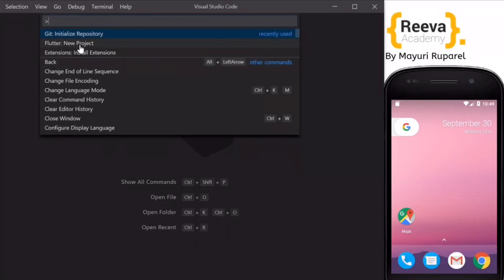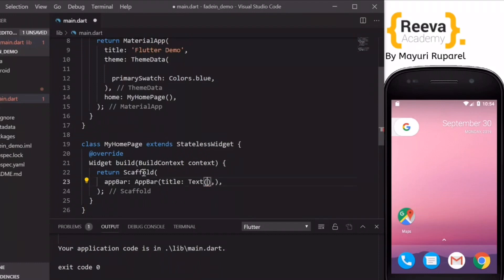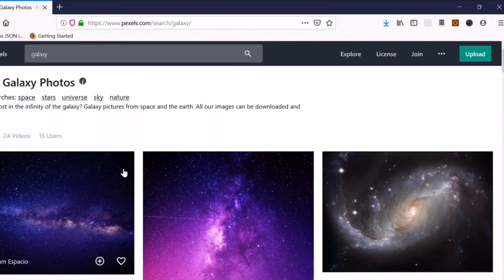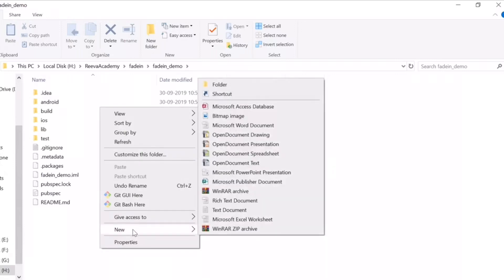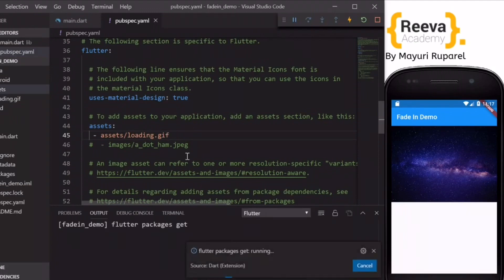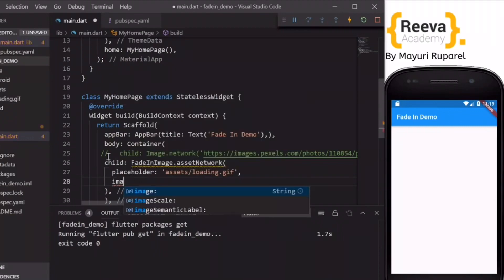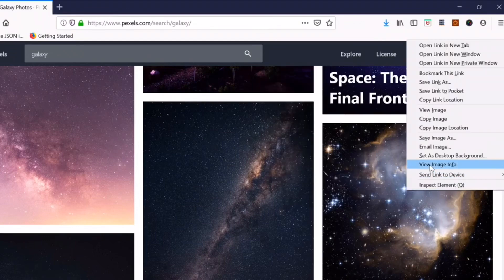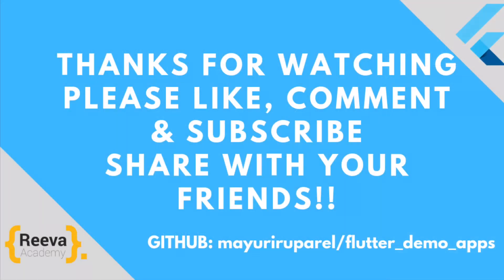Fadein Images in Flutter | Learn Flutter with Mayuri Ruparel